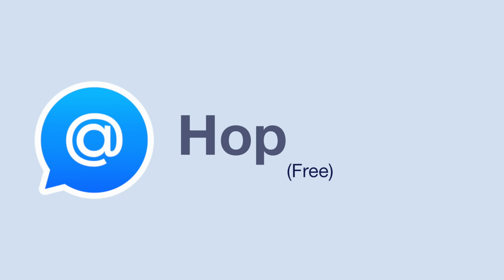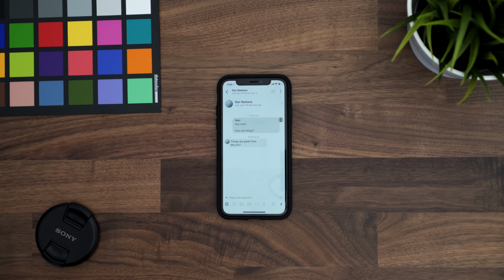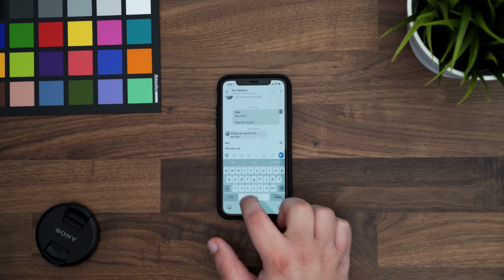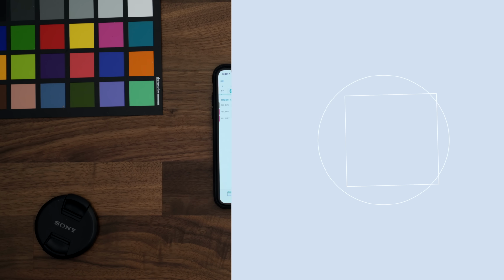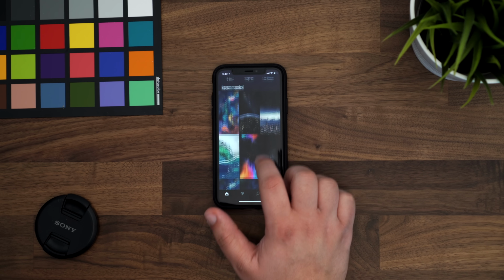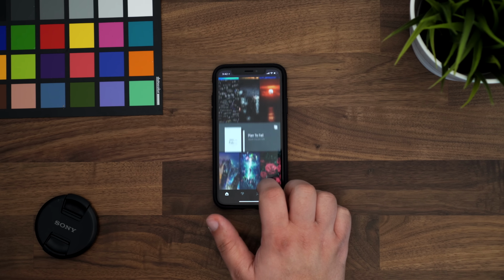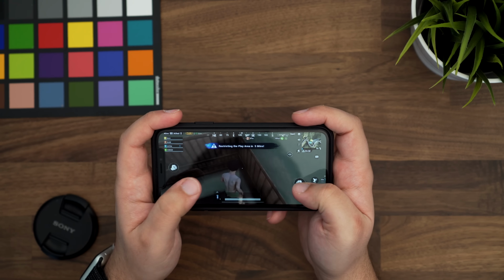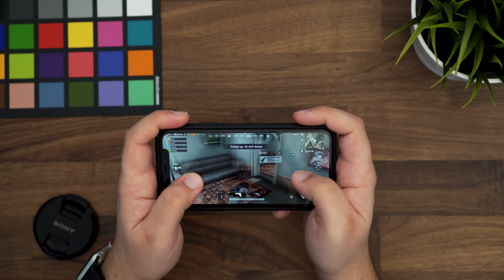5 Interesting iOS Apps - March 2018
In this video, we take a look at some more useful iOS apps for the month of March 2018.

Read More -